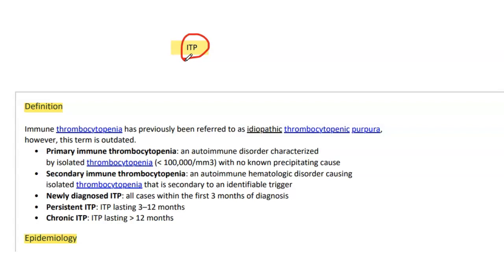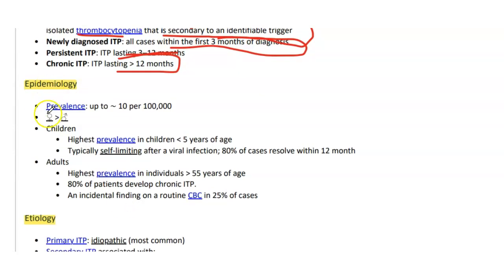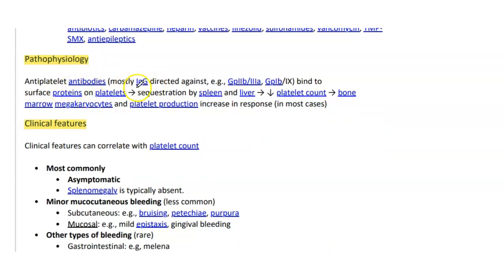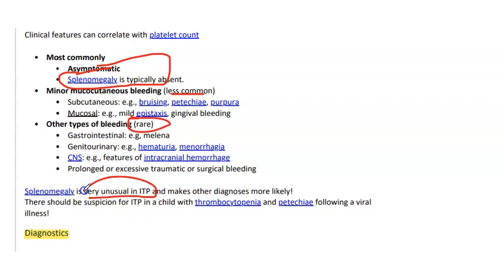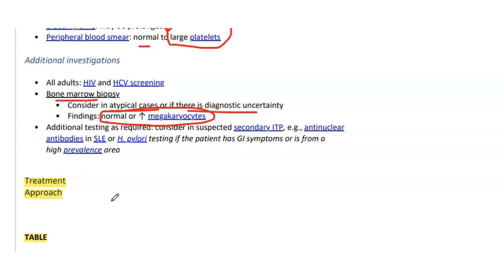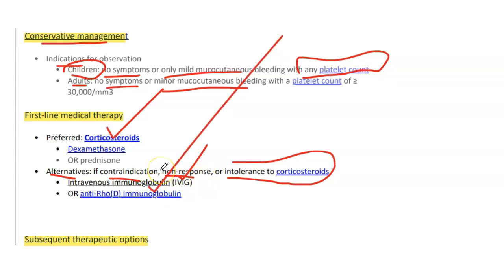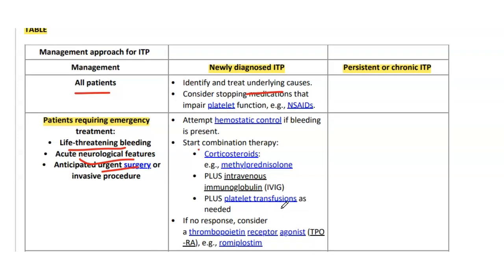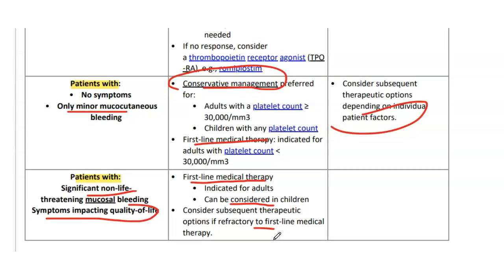Immune Thrombocytopenia Purpura(ITP)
Etiology,Pathophysiology,Clinical features,Diagnosis and Management of ITP